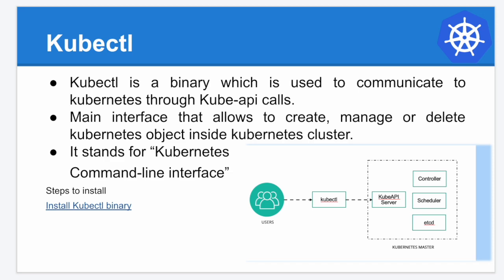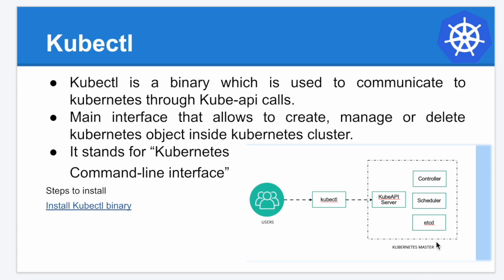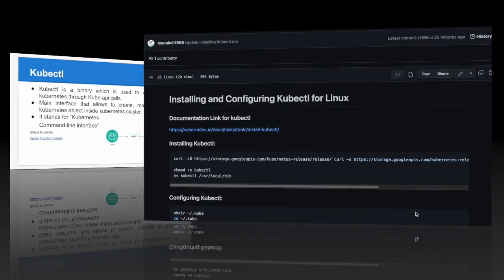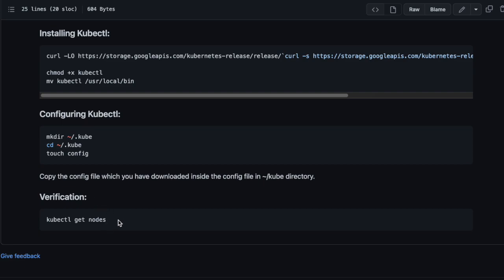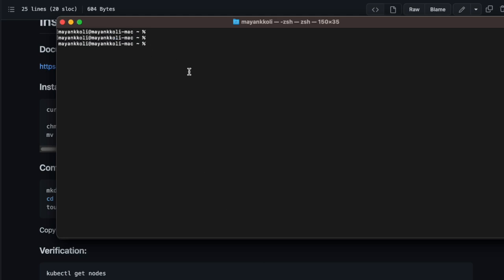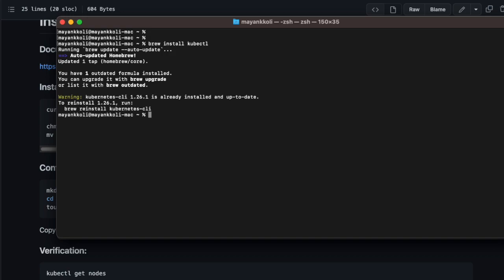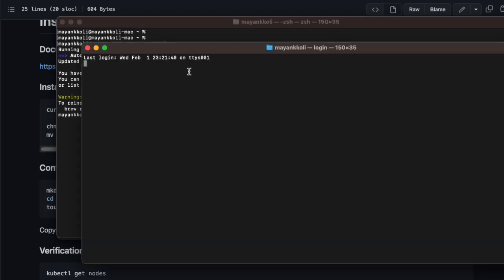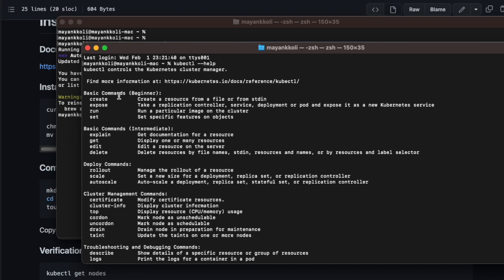what is kubectl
Sharing information about kubectl which is a tool to use  connect and  communicate with kubernetes cluster via command line.